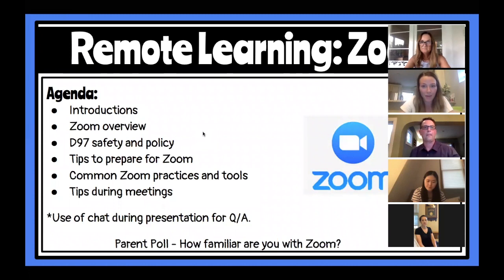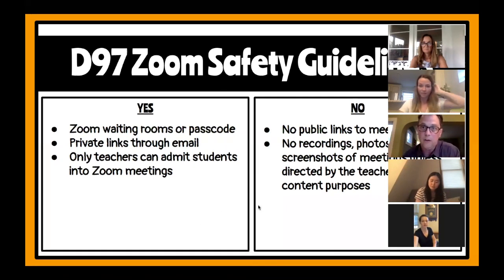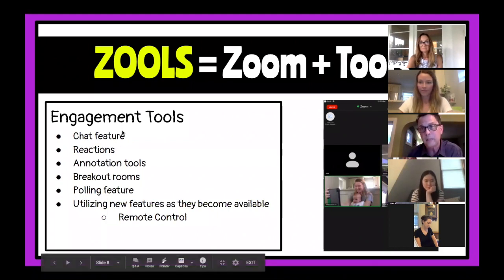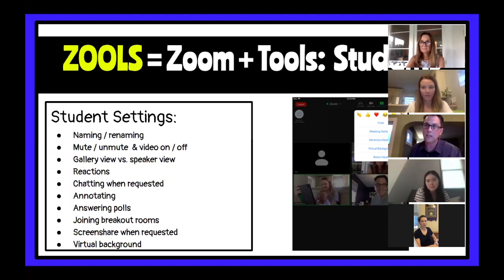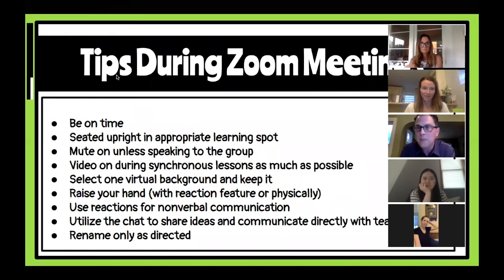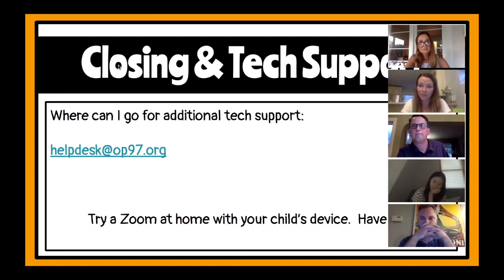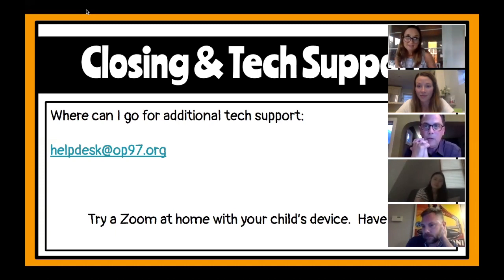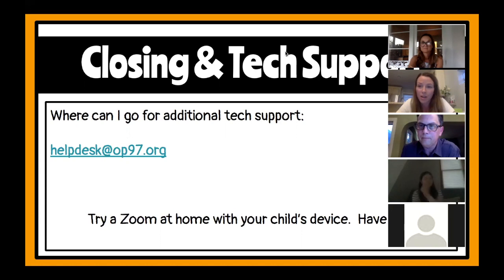D97 Parent University: Zoom 101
District 97 held its first Virtual Parent University on Aug. 13, 2020, to provide families with tips and tools for supporting students with remote learning. This session covers the basics of Zoom.